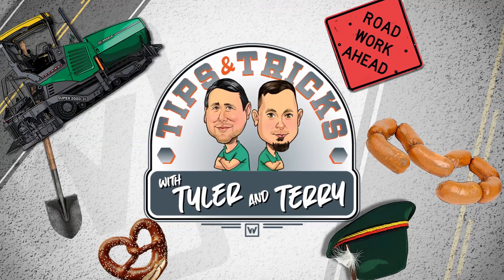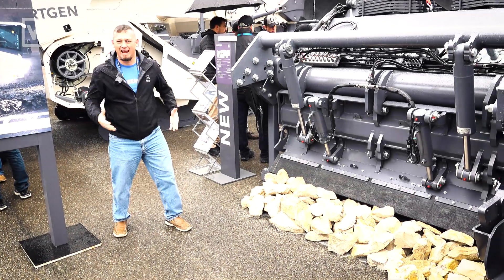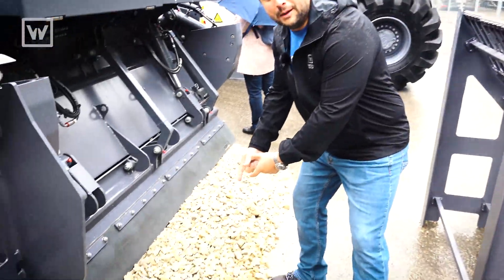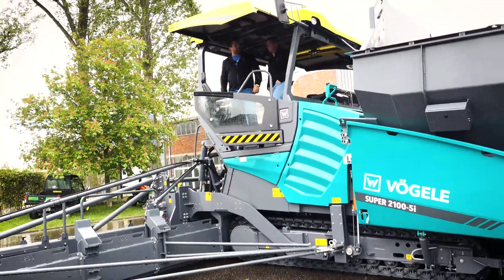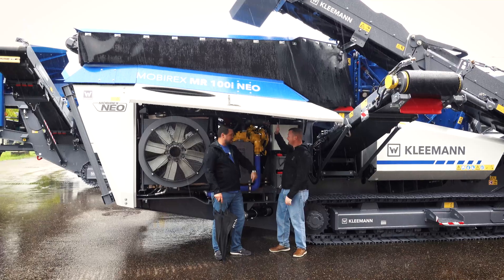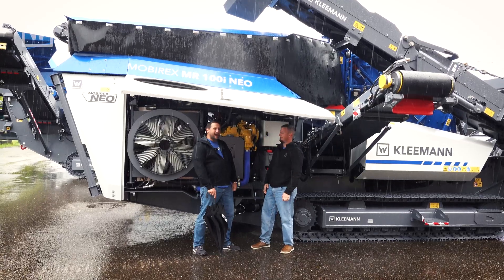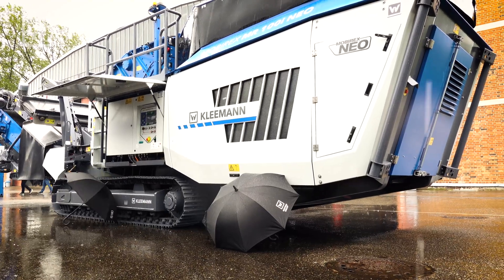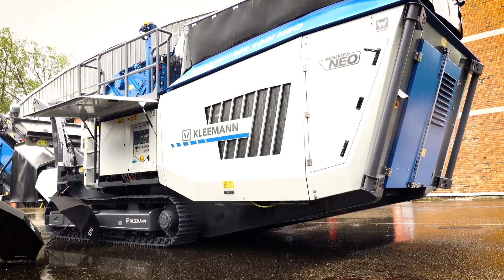Inside Wirtgen Tech Days 2024: Tyler & Terry's Rock Crusher Roundup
Join Tyler and Terry on their tour of Tech Days 2024, hosted by Kleemann. They will delve into the world of advanced rock crushing and screening.

Get the scoop on Wirtgen new WRC 240i rock crusher. It can transform boulders into aggregate with its impressive 7 ft 10 in width and 20 in-depth, outfitted with the specialized HT18 tools.

Witness Hamm HC 250i C VC in action, merging crushing with compaction for streamlined efficiency.

Don't miss Kleemann MR100i NEO, powered by a robust 260 HP John Deere engine, which is making its debut in the North American market.

And although not in the rock-crushing game this time, Vögele Super 2100-5i impresses with its 36" single-pass paving prowess, perfect for roller-compacted concrete.

Tag along with our dynamic duo as they share insights and reactions to these industry-changing machines.